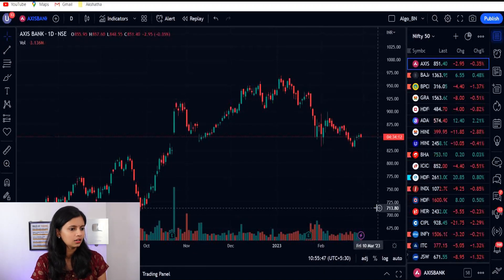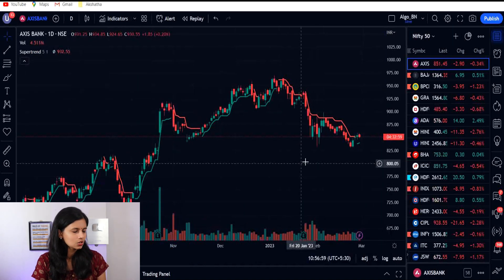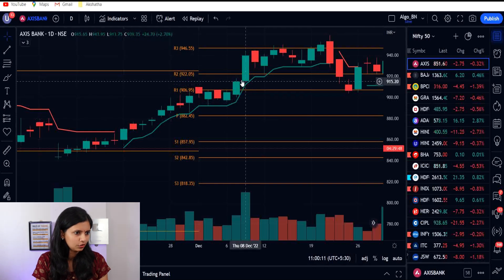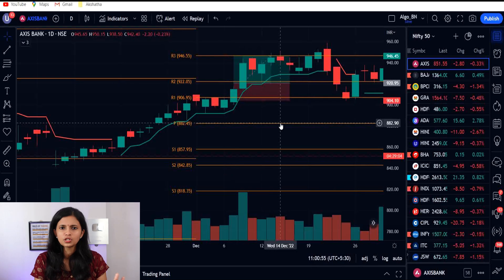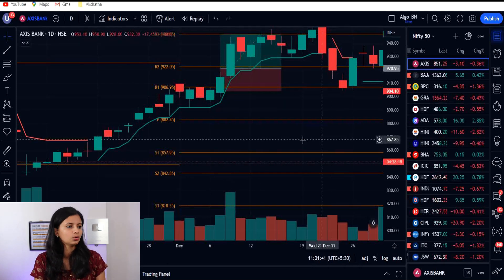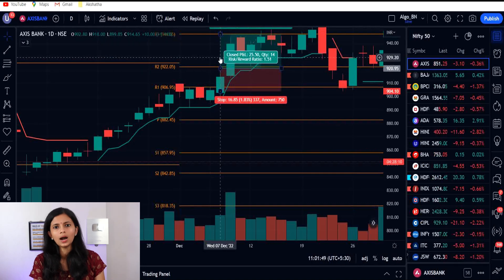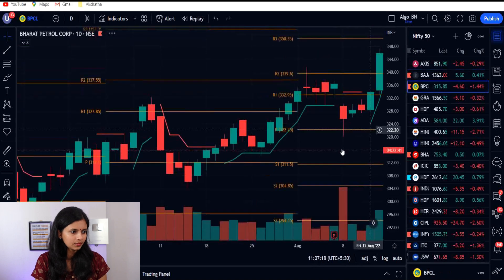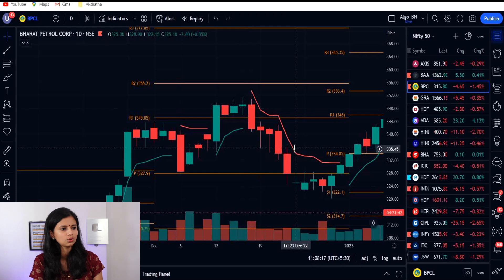Supertrend + PIVOT | Easiest Swing trading strategy for beginners | CA Akshatha Udupa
In this video CA Akshatha Udupa has explained the Easiest Swing trading strategy for beginners. Supertrend and PIVOT Indicators are very much used by successful traders in  Trading. This strategy uses Supertrend + PIVOT Indicator.

Let me know if you need any detailed video on any topic.